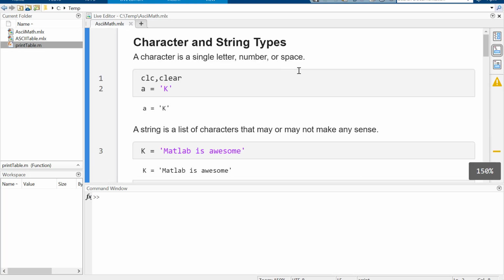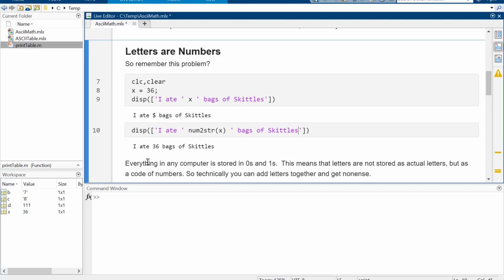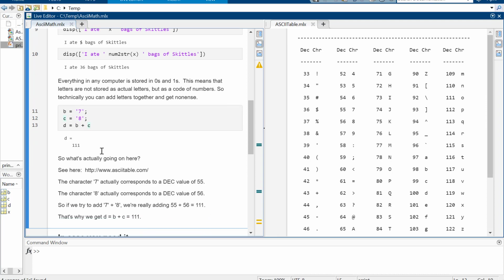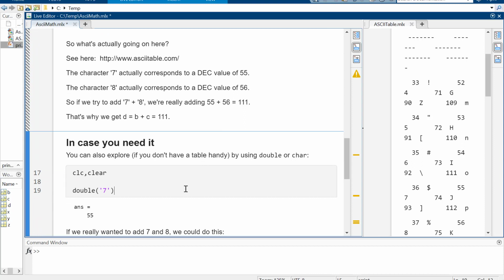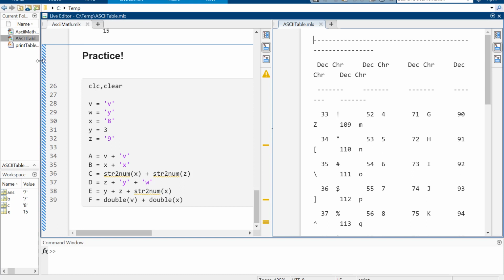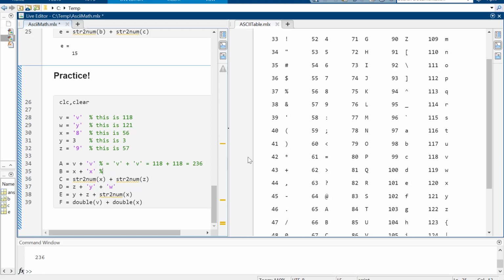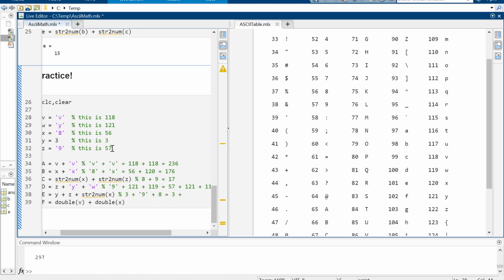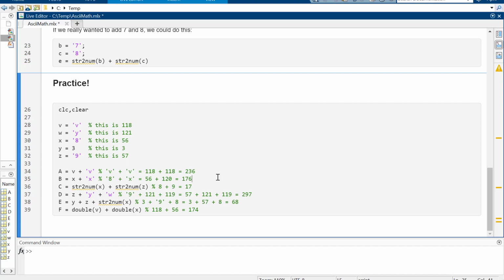ASCII Math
When does 'b' + 'c' = 197? In Matlab, of course! We'll look at that, plus double(), char(), and of could str2num() and num2str().